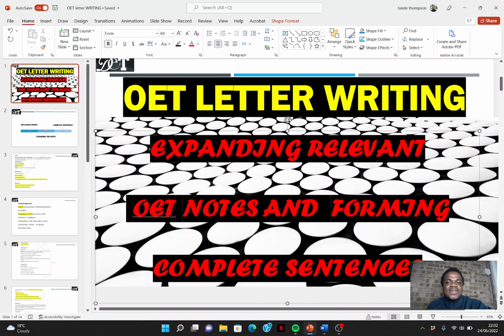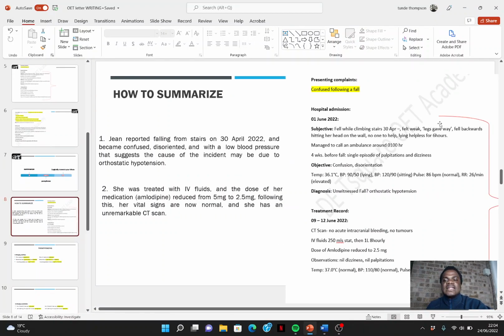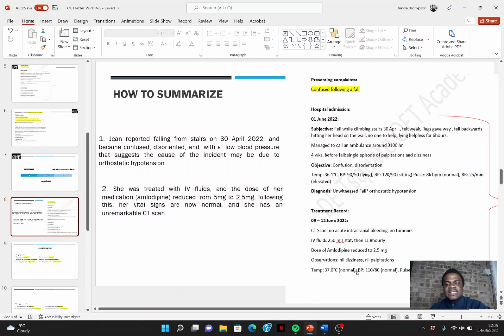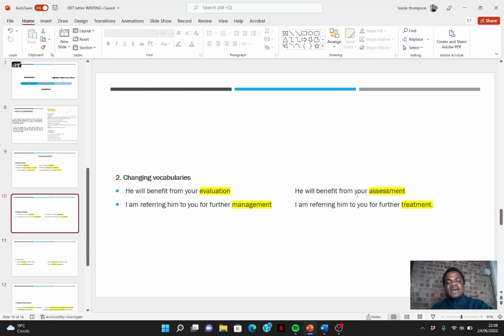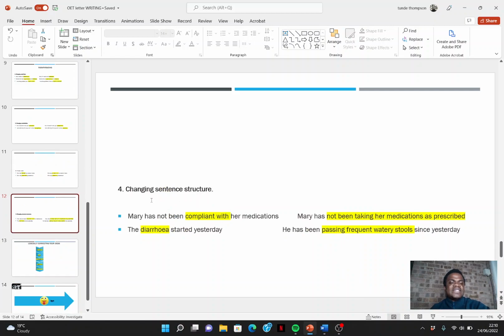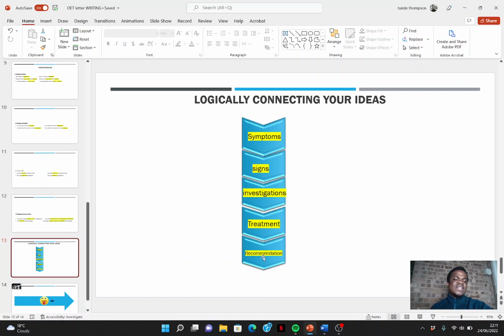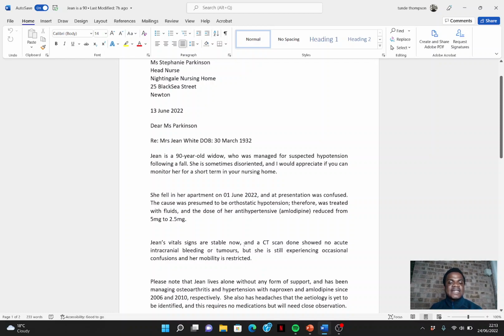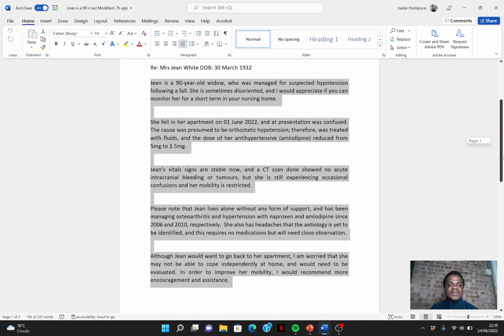Expanding OET Case Notes & Constructing Complete Sentences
In our previous lecture, I described how you can identify relevant notes from any OET case notes. In this lesson, I will guide you on how you can expand OET notes, and use these notes to form complete sentences.

In order to expand OET notes and translate them into sentences, you will need to learn how to summarize, paraphrase and link your sentences logically.